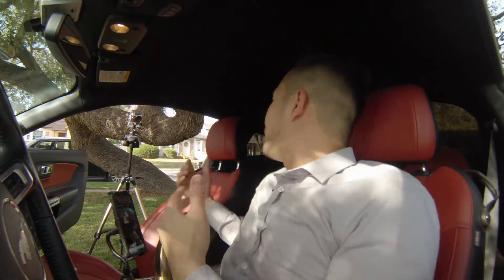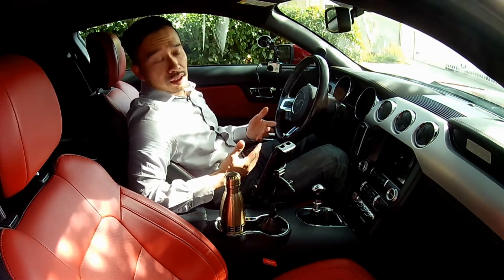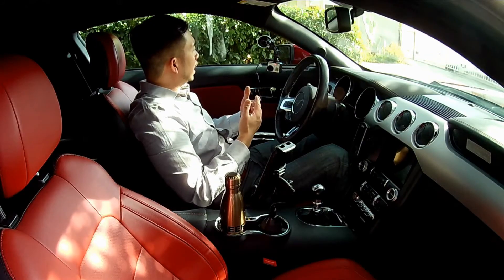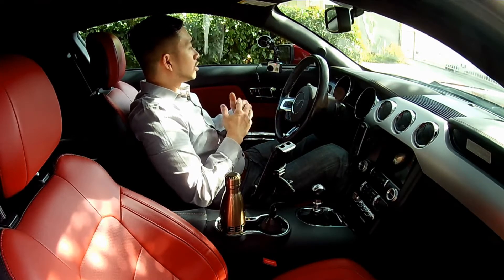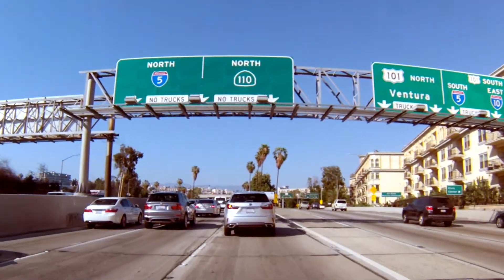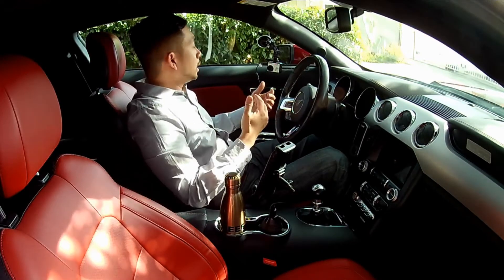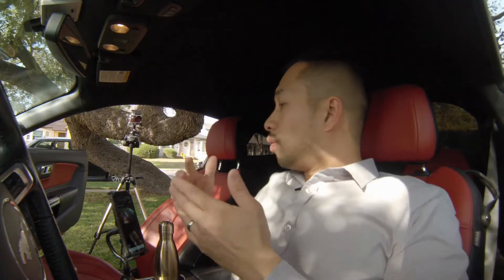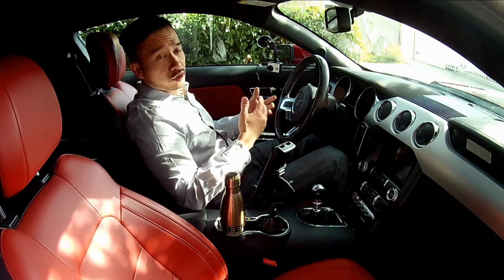Behind the scenes of YO on the GO!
In this episode I give an informal behind-the-scenes tour of why I started the video series, and how you can get started too!